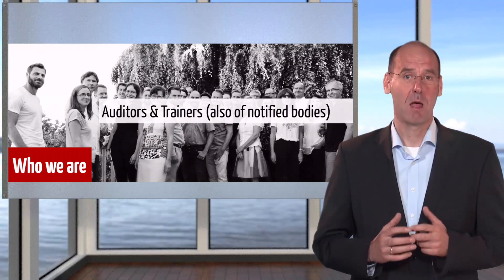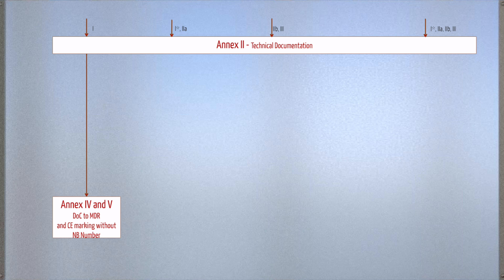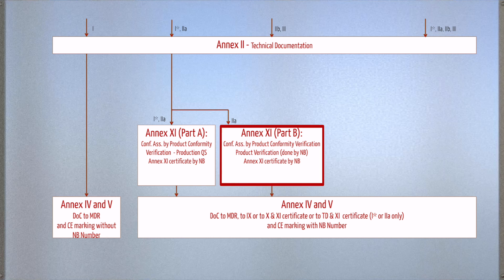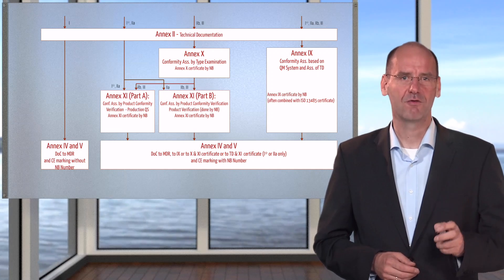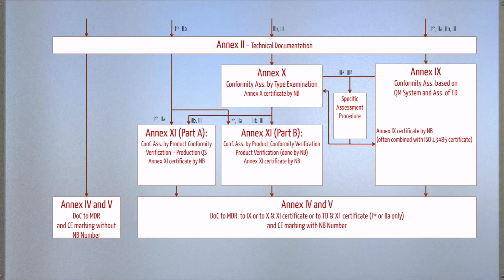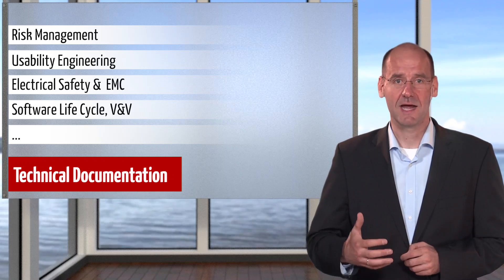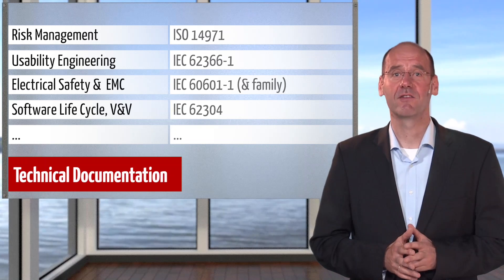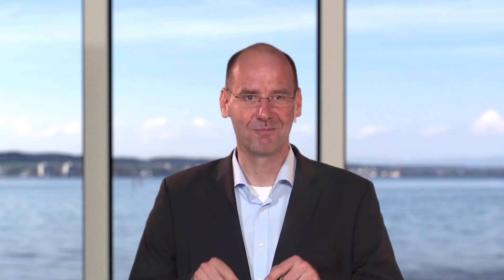The 5 most important steps to CE certification - The EU medical device approval process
This video introduces the Europan medical device regulations, in particular the Medical Device Regulation MDR, the conformity assessment procedures (sometimes referred to as "certification process") and the medical device classification.

It explains when an ISO 13485 certified quality management system is required and which are the most relevant documents manufacturers have to compile

You find the checklist mentioned in the video and additional information in our starter-kit